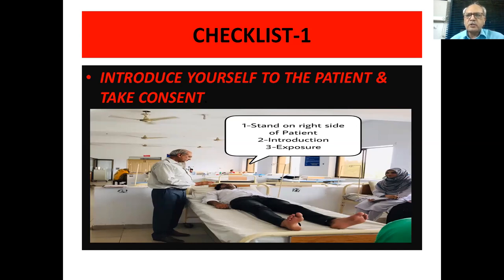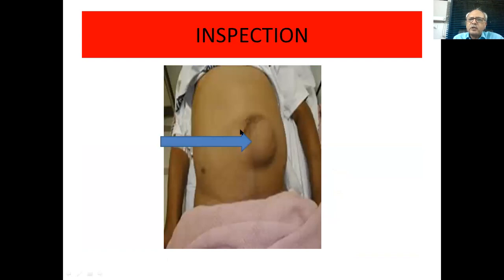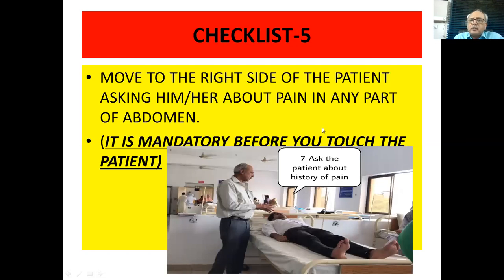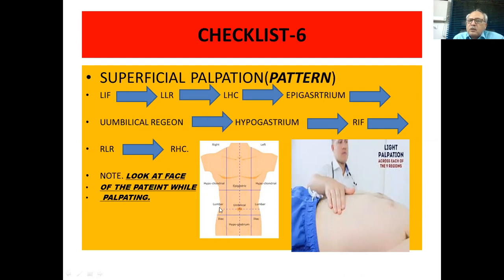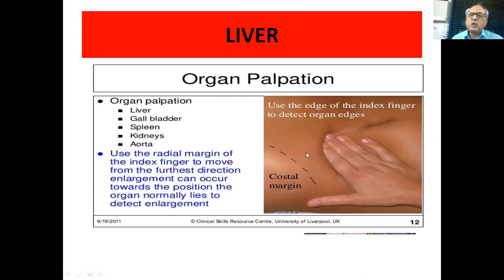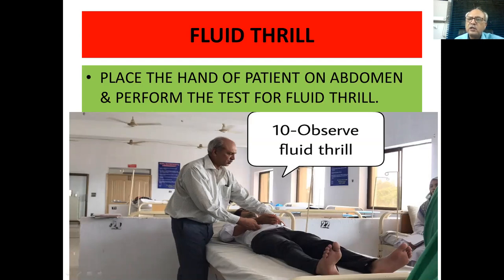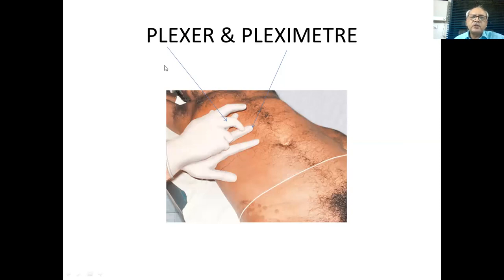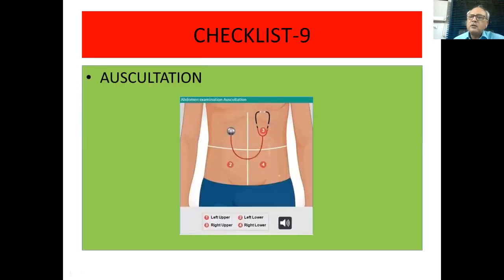Clinical Examination of Abdomen